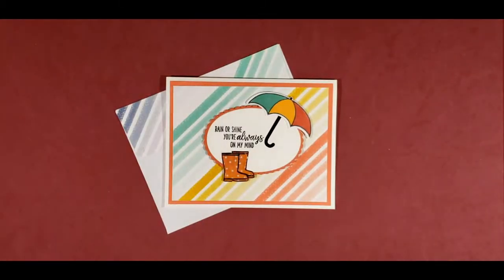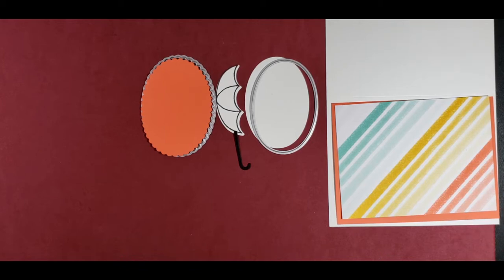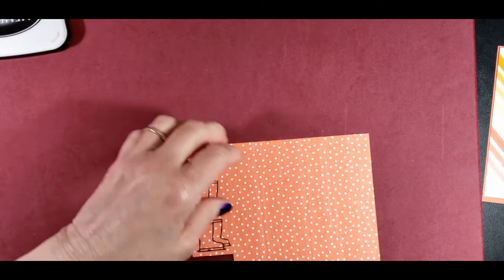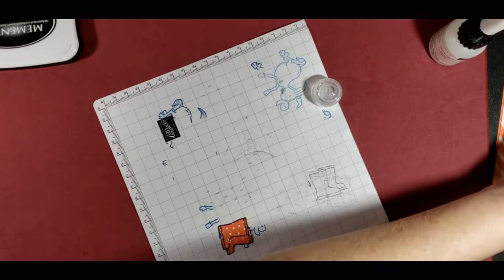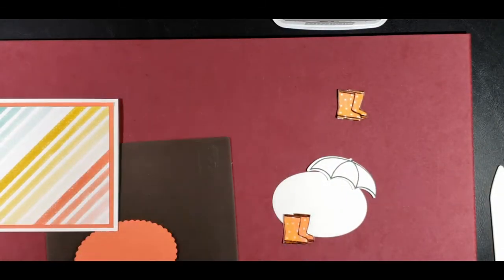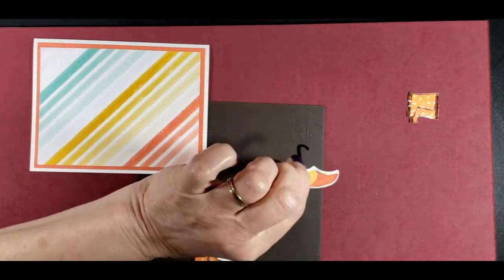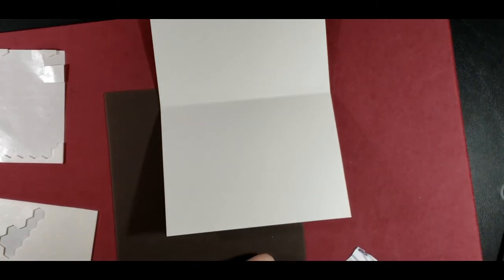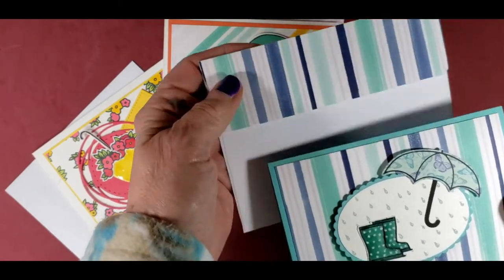Stampin' Up! Under My Umbrella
I’m going to show you how to make another card using the Under My Umbrella Stamp Set and Umbrella Builder Paper Punch.  Both will be retiring soon.  I’m using the soon to be retiring Playing with Patterns Designer Series Paper for the background paper.

For this project you will need:
Basic White Cardstock – 5 ½" x 8 ½" score at 4 ¼"

Playing with Patterns Designer Series Paper – 3 3/4" x 5" retiring soon